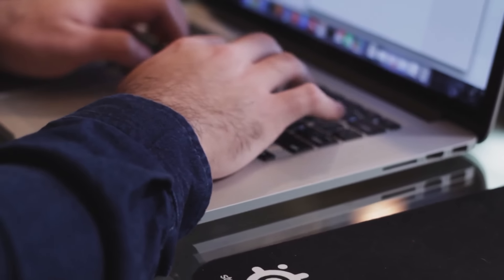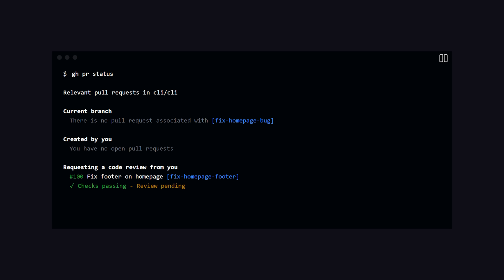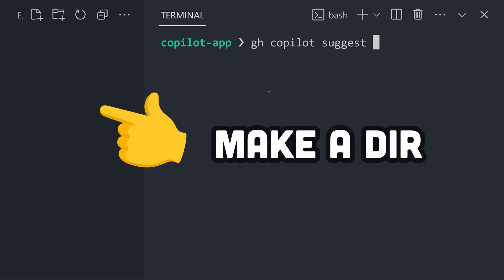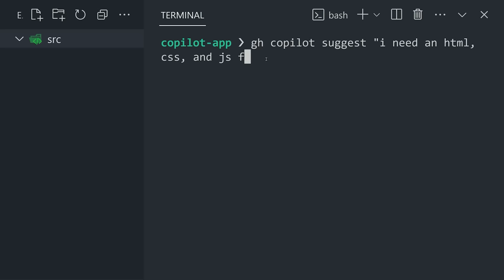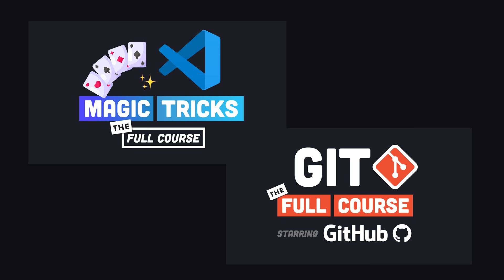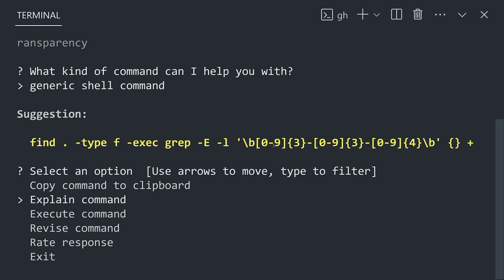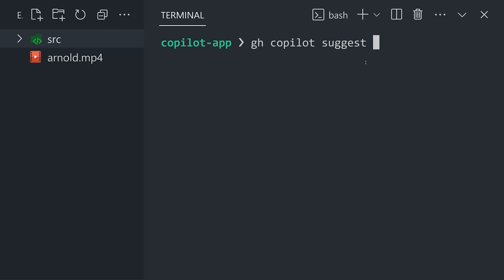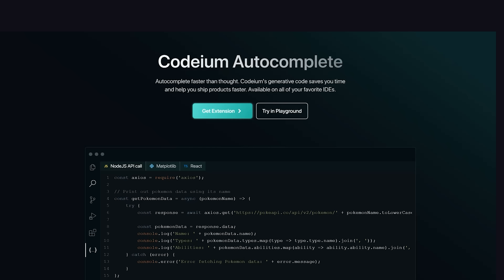GitHub Copilot now controls your command line...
Learn how to become a Bash or PowerShell guru by using GitHub Copilot in the CLI. This new feature is a great way to learn Linux and Git commands without ever leaving your IDE.